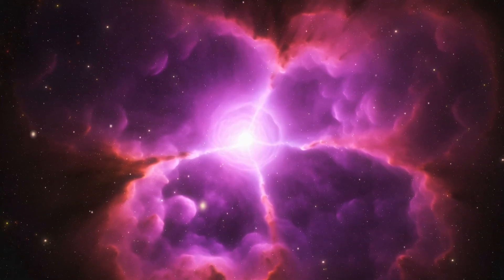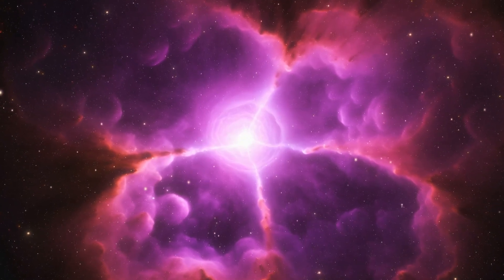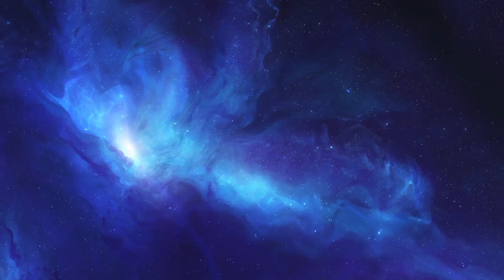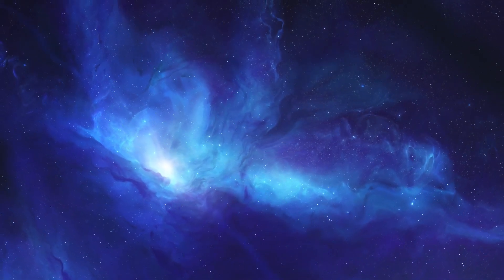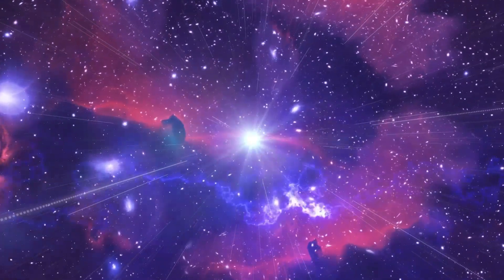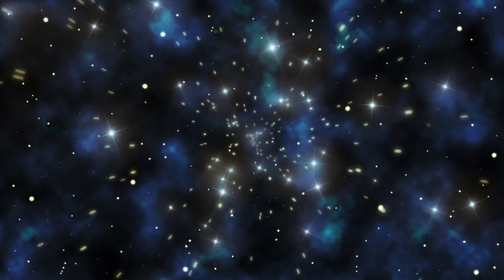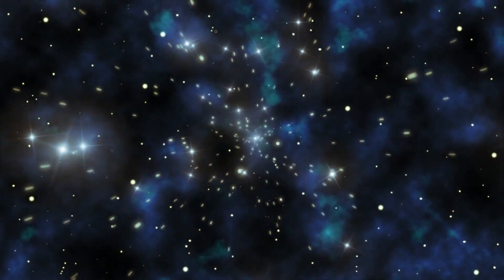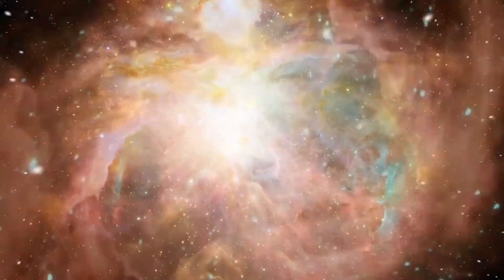3 MINUTE AGO: James Webb Captures Most Terrifying Image Ever Seen In History!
🖤 3 MINUTES AGO: James Webb Captures the Most Terrifying Image in History! 🌌

In an electrifying announcement, the James Webb Space Telescope has just unveiled a jaw-dropping image that is being called the most terrifying ever seen in the history of space exploration! Join us as we dissect this chilling image and explore its significance for our understanding of the cosmos. What secrets does it hold, and why has it captivated the scientific community?

🔍 What You'll Explore:

Details of the terrifying image captured by James Webb
Expert analysis of what the image reveals about our universe
The potential implications for astrophysics and cosmology
Viewer reactions and interpretations
How to interpret such stunning cosmic visuals

👉 Share your thoughts and reactions in the comments below!